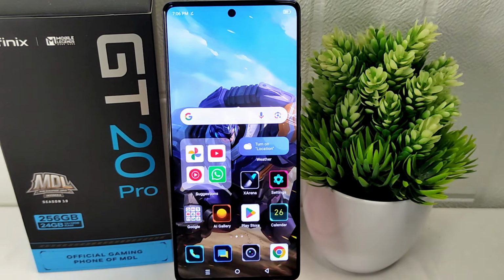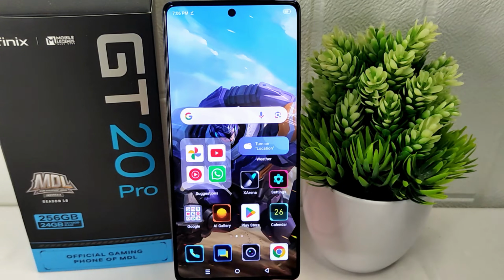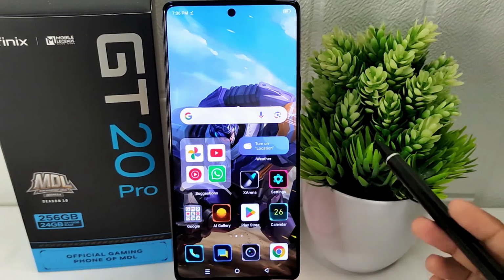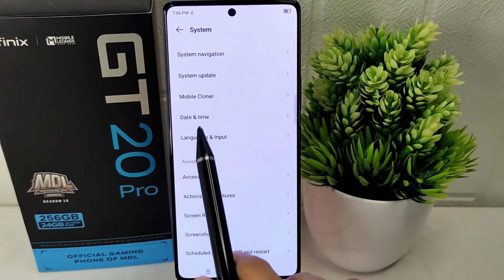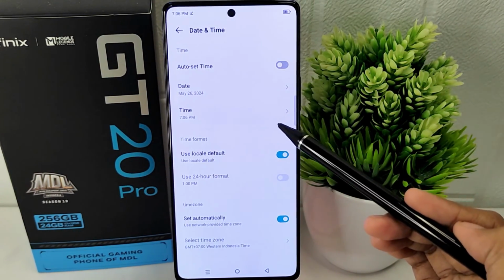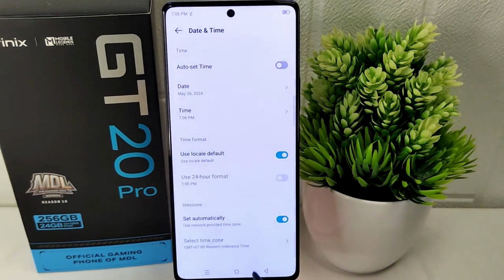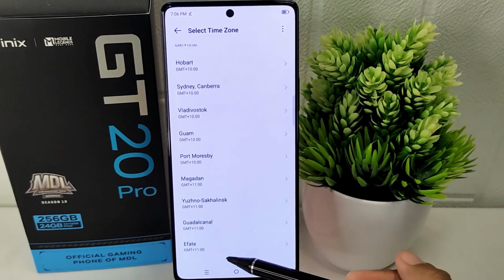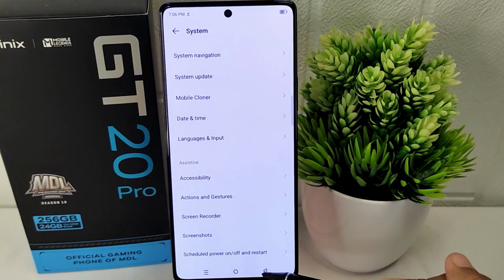How To Set Time And Date On Infinix Gt 20 Pro 5G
This tutorial deals with search:

how to set time and date
infinix gt 20 pro 5g
how to set time and date on infinix
how to set time and date infinix gt 20 pro 5g.